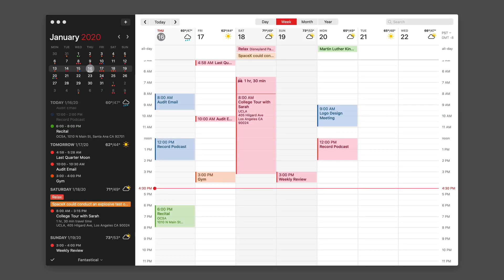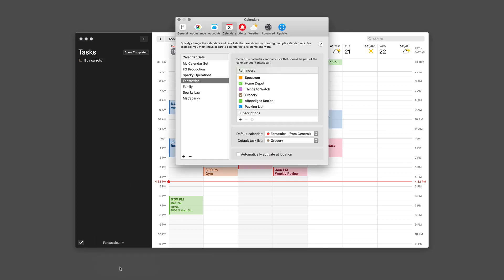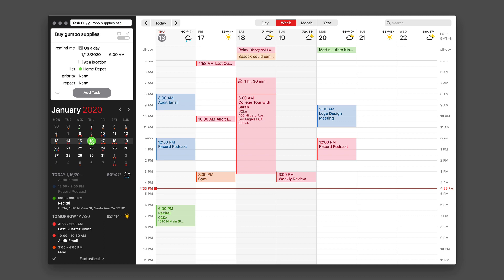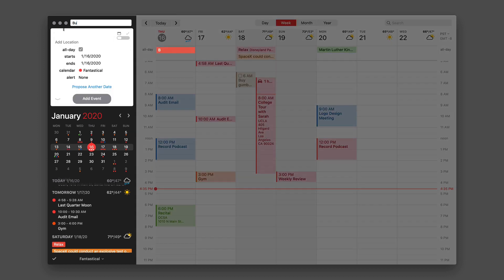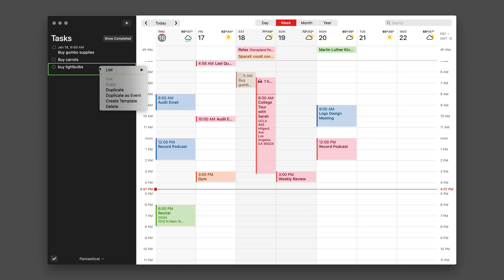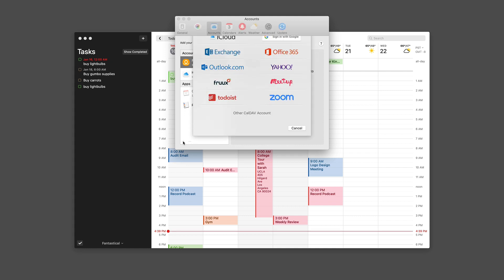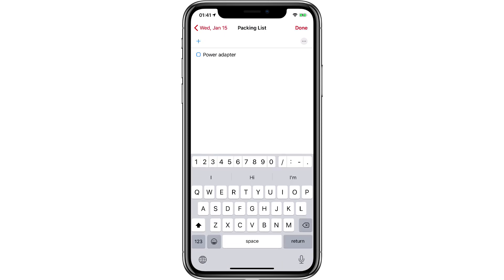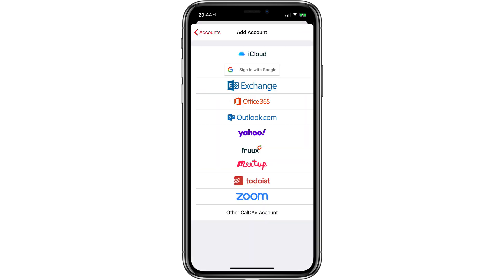Fantastical - Tasks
Learn how to effectively manage your tasks with Fantastical.